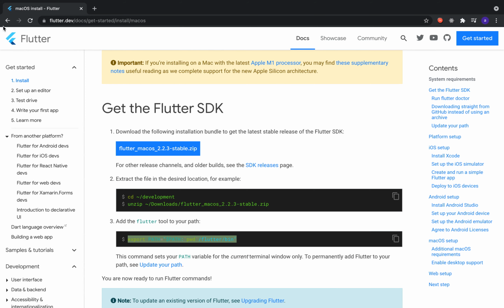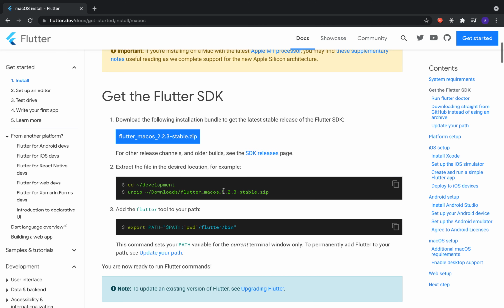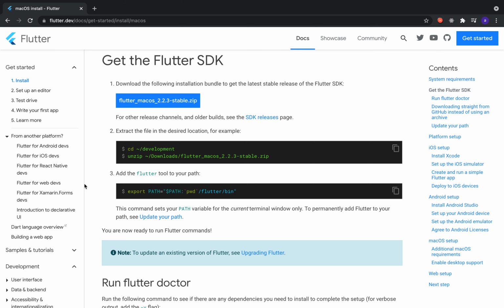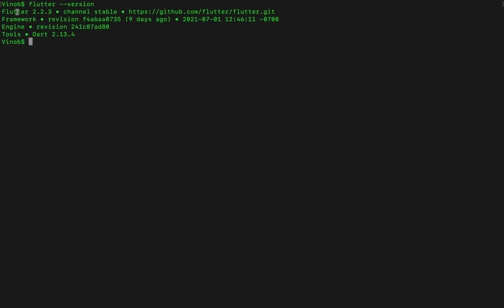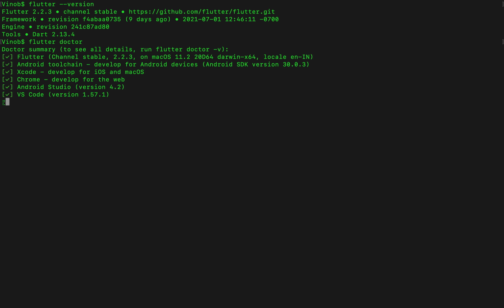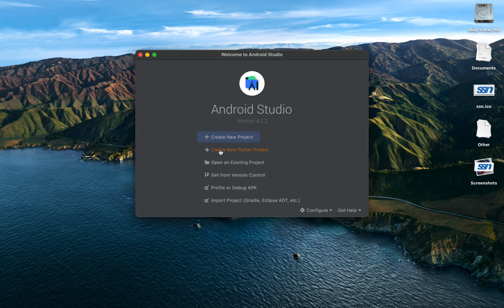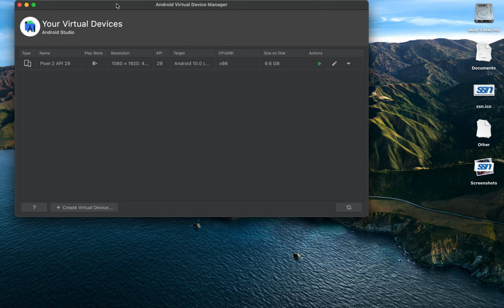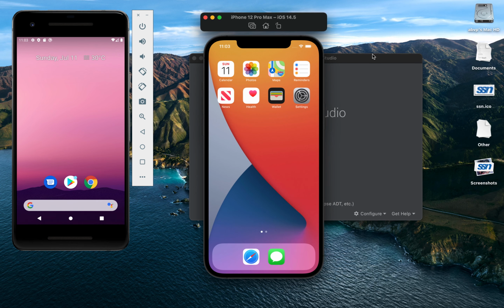Getting started with Flutter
This video describes how to get started with Flutter